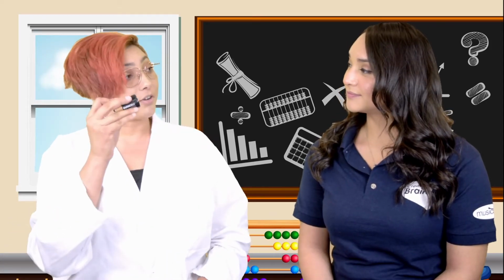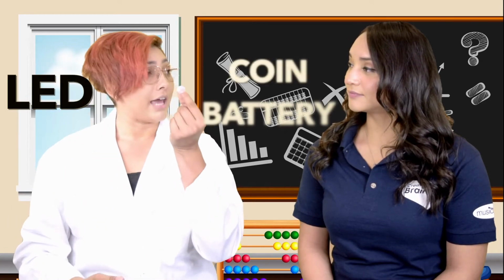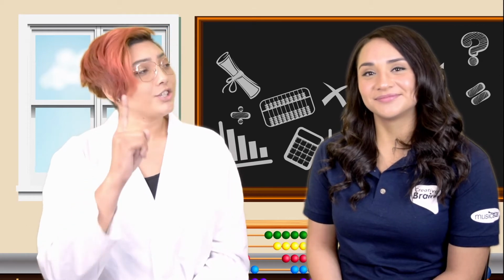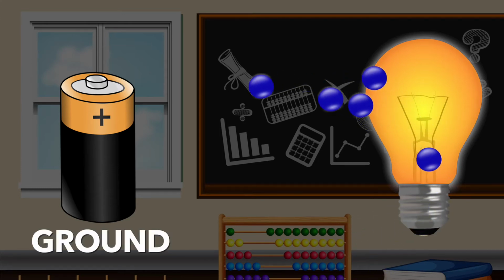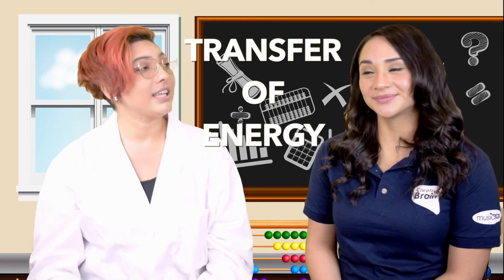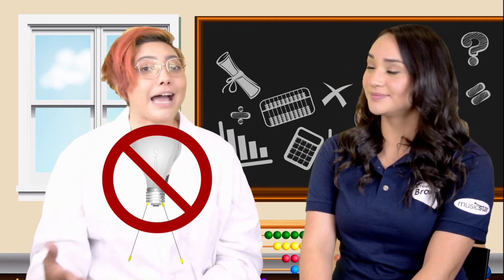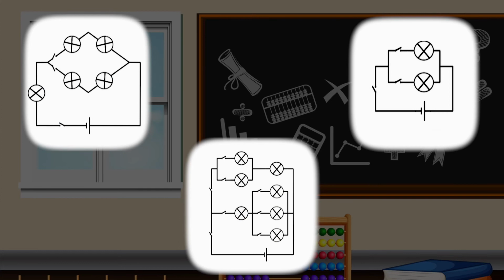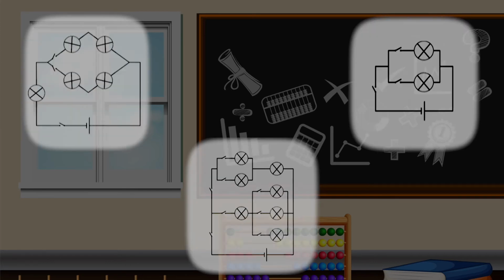Ep.1-Electrons and Circuits(Interview)